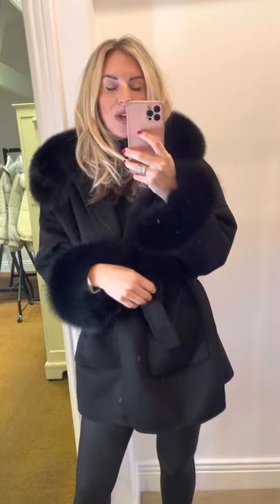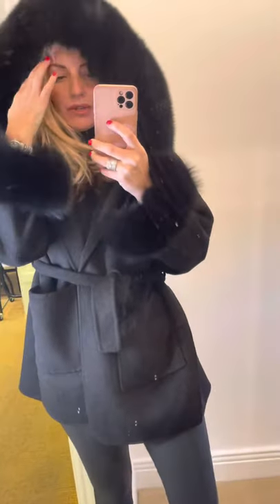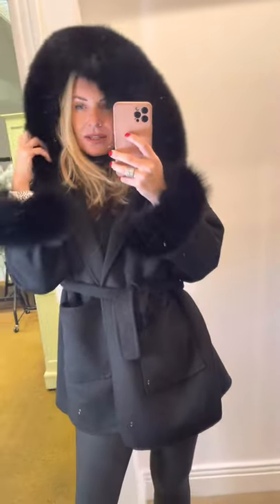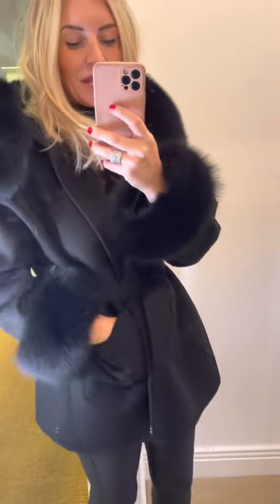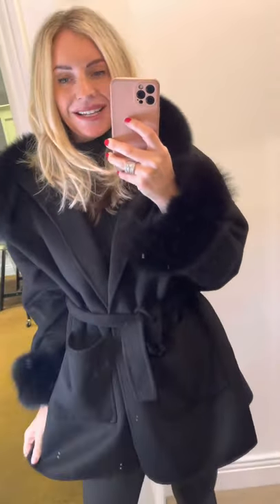Havetolove Cashmere Coat with Furr hood and Fur Cuffs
At HaveToLove we provide the best quality cashmere and wool mix coats that you can dress up and dress down.  With a big detachable fur hood and detachable fur cuffs, shop with Free delivery and Free returns.